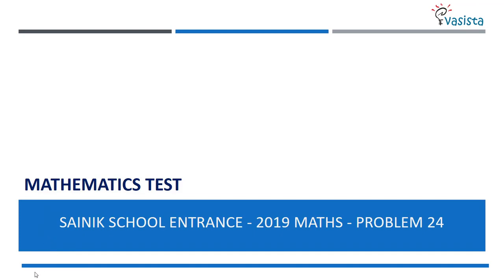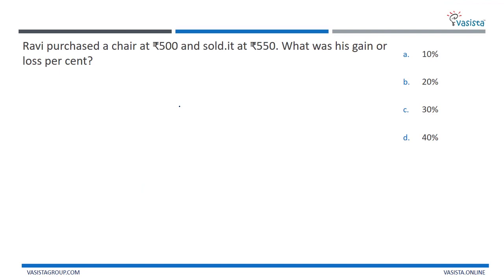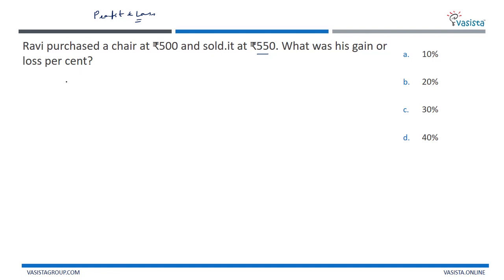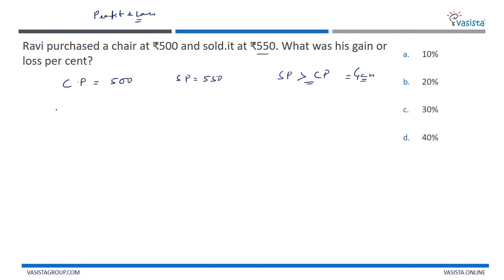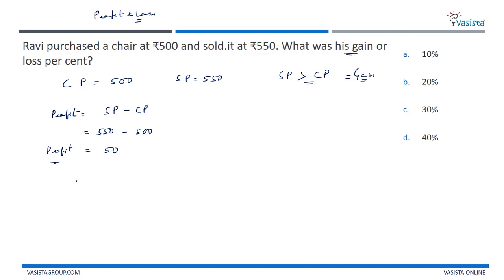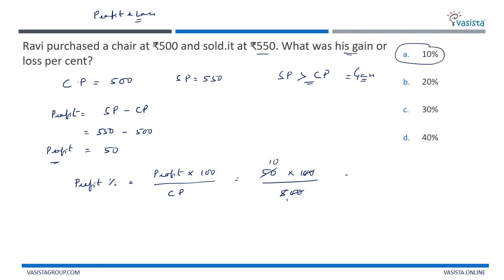Sainik School Entrance Exam 2019 – Maths Problem 24 | Explained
Ravi purchased a chair at ₹500 and sold.it at ₹550. What was his gain or loss per cent?

🎯 Ideal For:
Students preparing for: